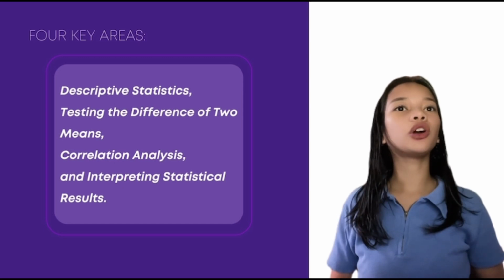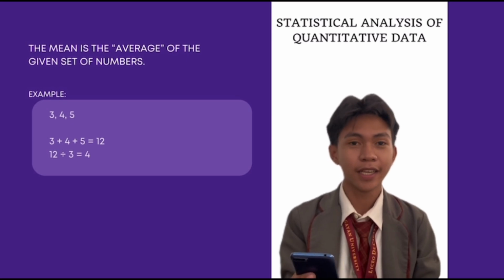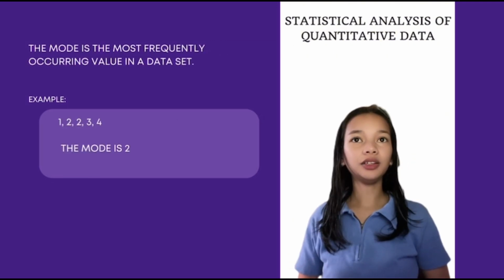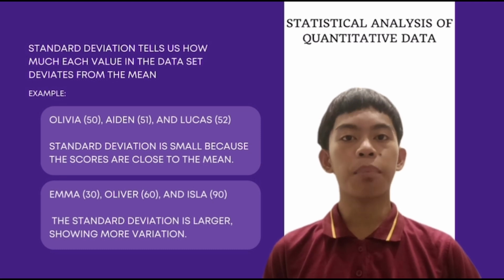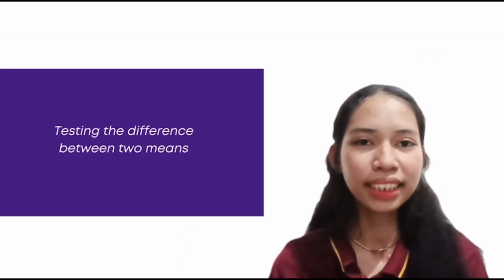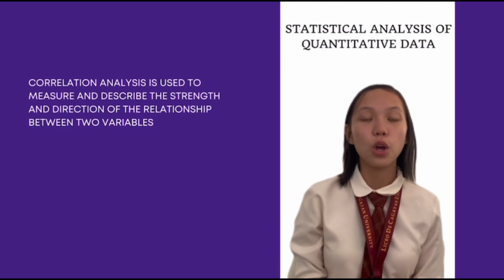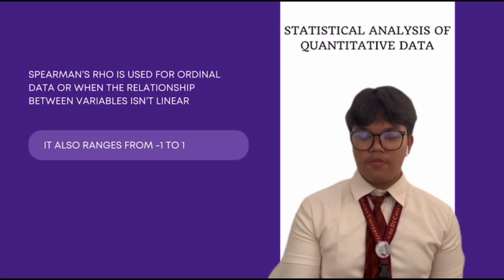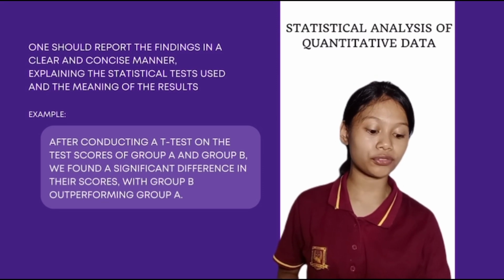Statistical Analysis of Quantitative Data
Performance Video created by Grade 12 STEM Students of Liceo de Cagayan University - Senior High School Department for the subject Practical Research 2

WAPANIO
TAYROS
REYES
EGARGO
VILLANZANA
DIACOR
ANGGO
VILLASAN
DIGNOS
VILLAROSA
GUARIN, A.
MALAGUM